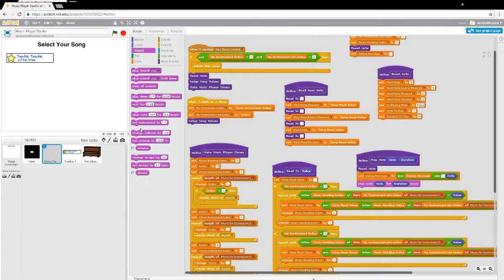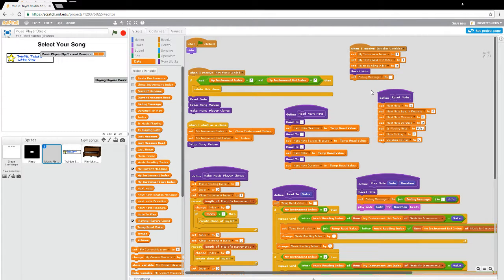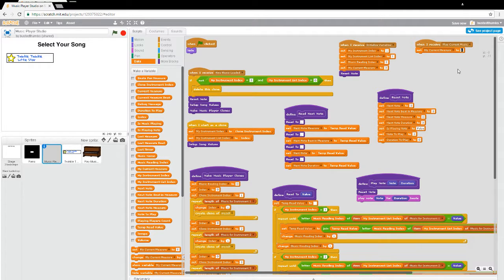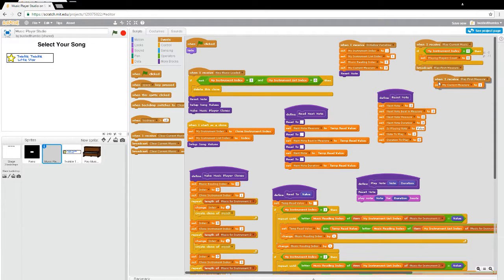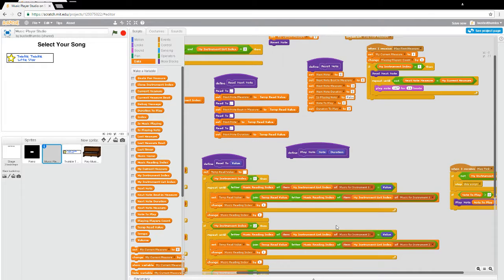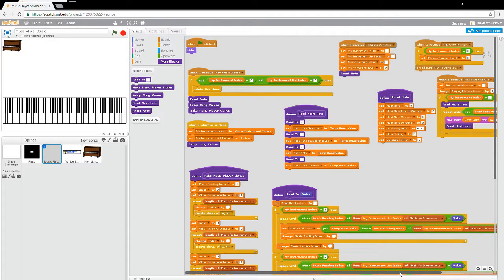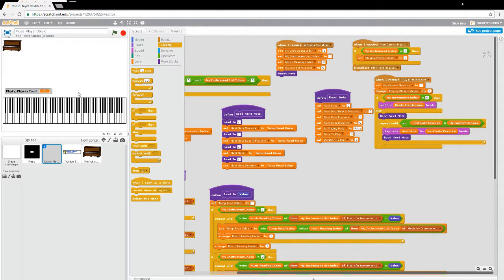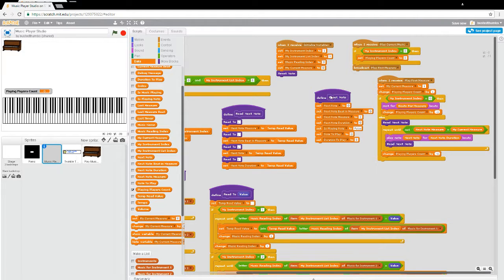Music Player Studio 12